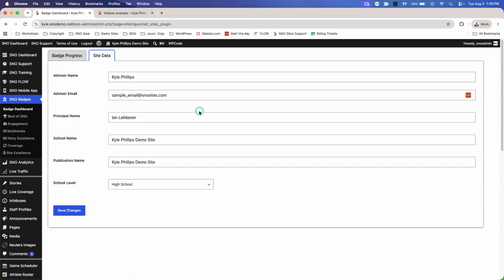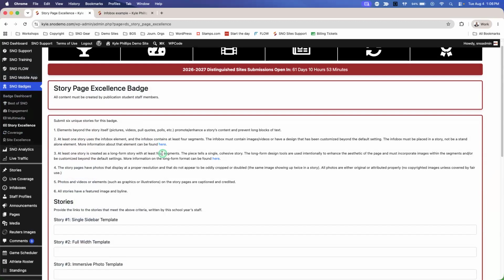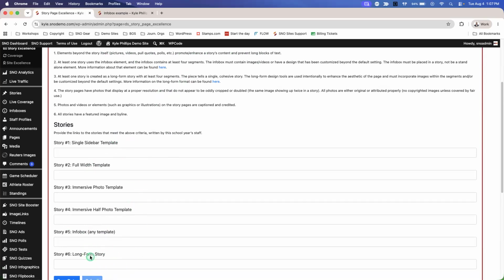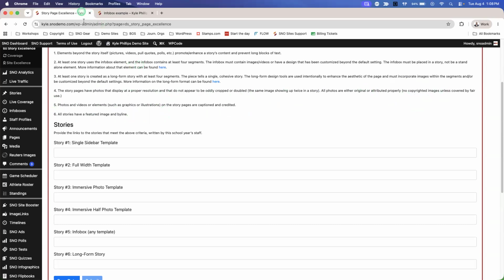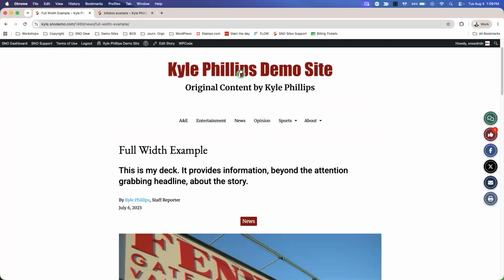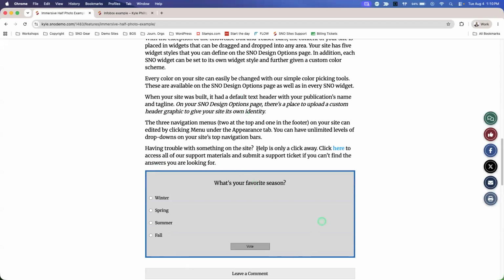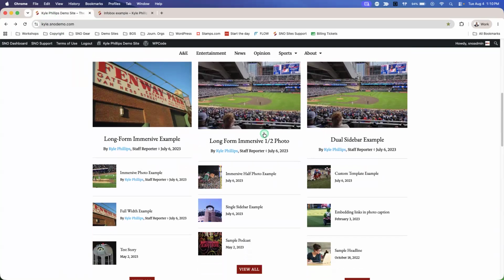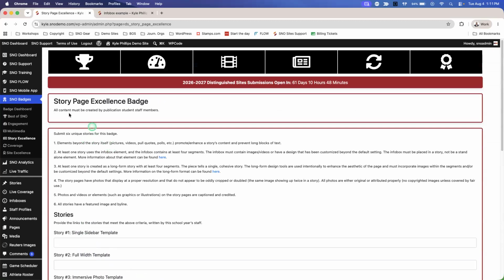2026-2027 Story Page Excellence badge overview